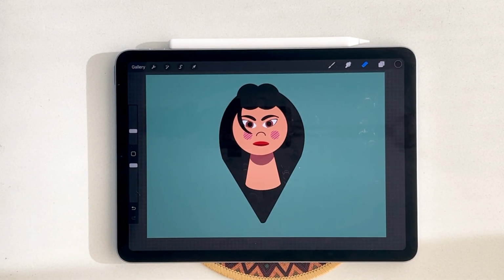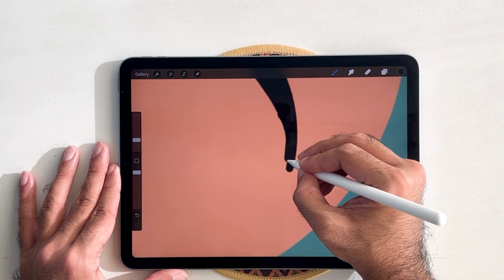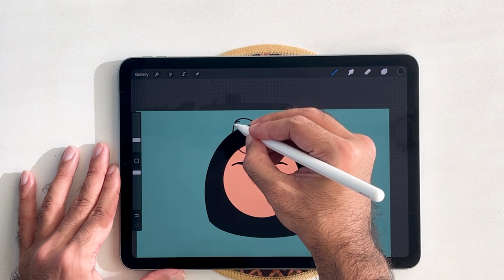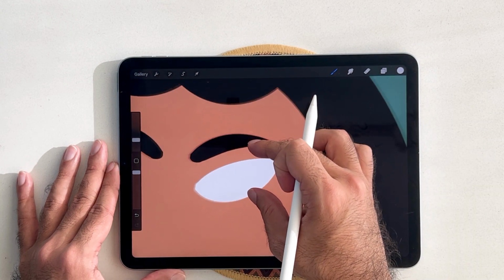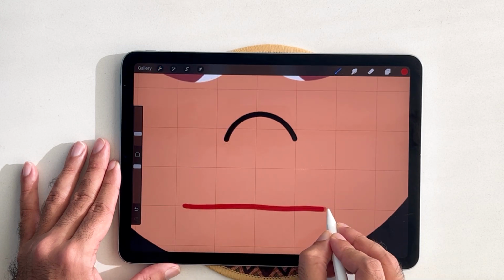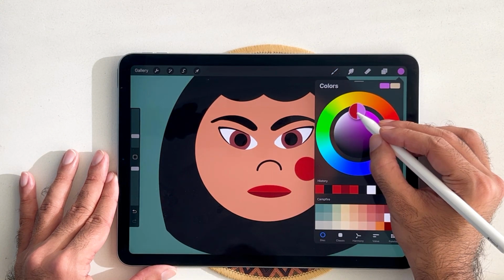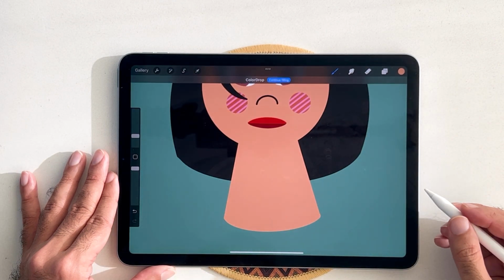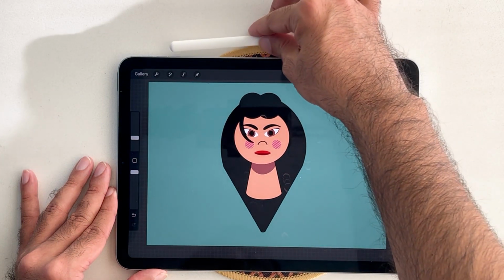How To Create A Digital Character with Procreate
🎨 Dive into the world of digital character creation with this comprehensive Procreate tutorial! Whether you're an aspiring artist or a seasoned pro, this step-by-step guide will take you on a creative journey to craft your very own digital character masterpiece in no time!

In this tutorial, I'll cover everything you need to know, from the initial sketch to the final touches. You'll learn how to:

✏️ Sketch: Discover essential sketching techniques to outline your character's form and personality.

🎨 Color & Shading: Explore Procreate's powerful tools for adding vibrant colors and realistic shading to bring your character to life.

🧙‍♂️ Details & Accessories: Elevate your character's design with intricate details and unique accessories.

💡 Tips & Tricks: Along the way, I'll share valuable tips and tricks to help you enhance your digital art skills.

👩‍🎨 Whether you're an illustrator, a concept artist, or simply an art enthusiast, this tutorial is designed to help you unleash your creativity and take your digital character creation skills to the next level.

Plus, leave a comment to let me know what you'd like to learn next! Join my artistic community and let's create amazing digital characters together.

Gear used:
iPhone 13 Pro